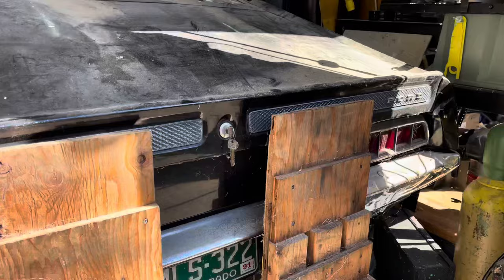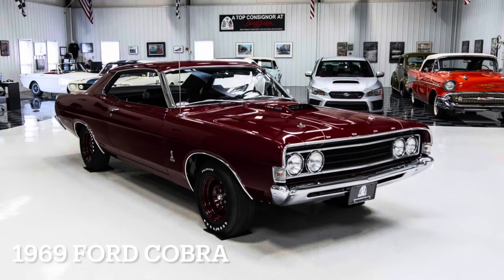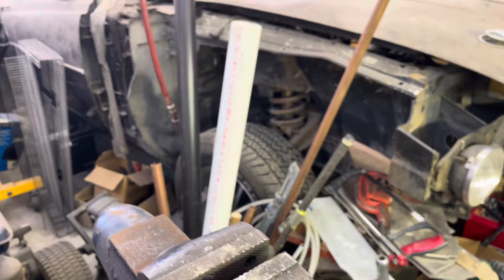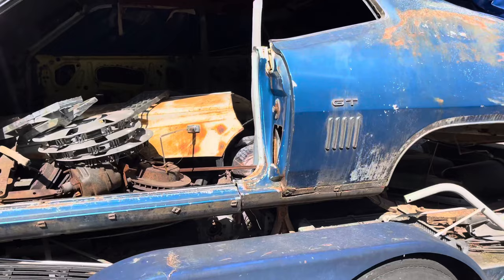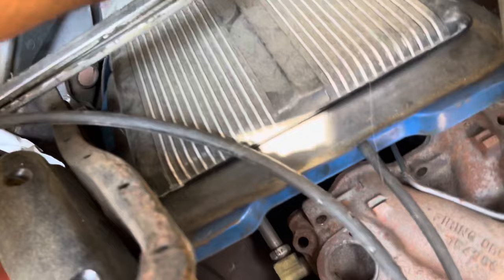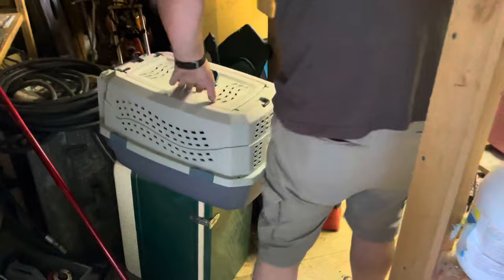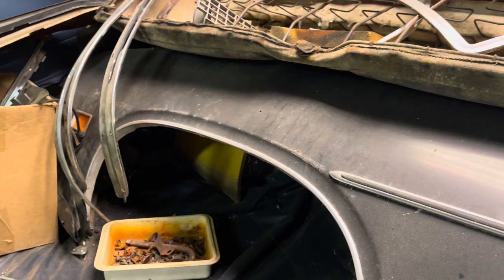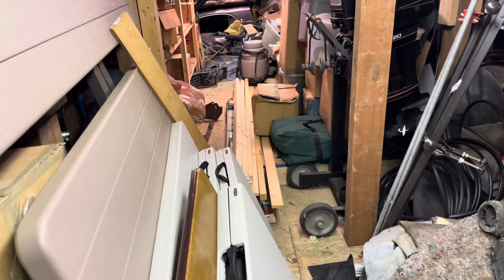Rare 1970 Torino Cobra 429 Cobra Jet that’s been off of the road since 1990!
He said people used to come all the way up his driveway at his old house to ask about the car . It’s been sitting in this garage for about 26 years.